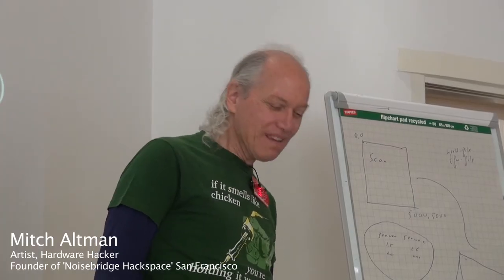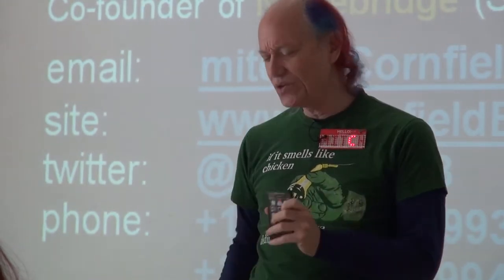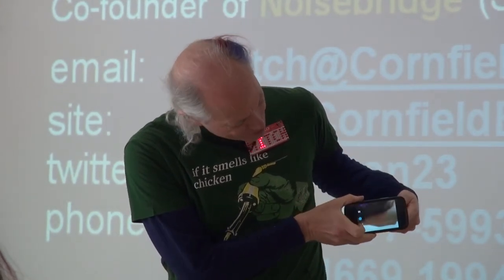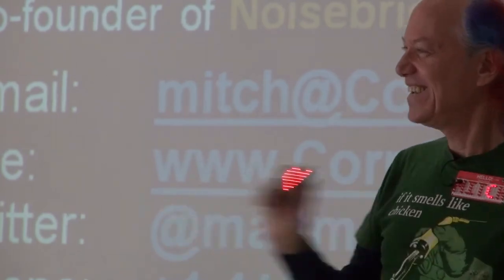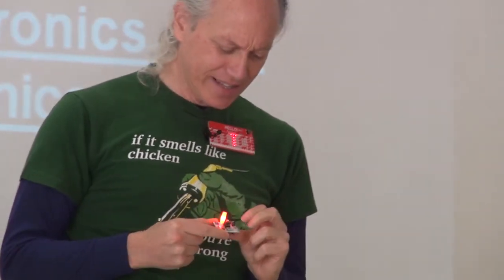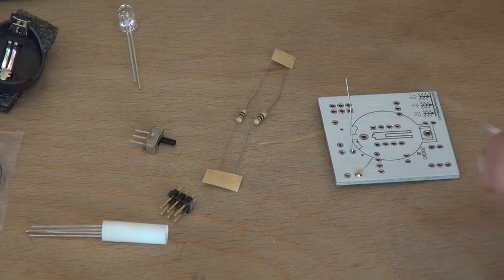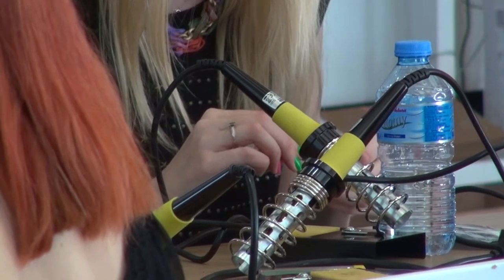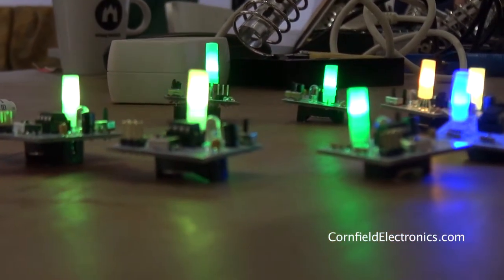ICT ART CONNECT Mitch Altman WORKSHOP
ICT & Art Connect called 'Economies of Art and Technology Collaboration: Politics, Ethics, Power and Propaganda', 28-29 March
Waag Society Amsterdam.

Bringing together of art and technology takes place under the assumption that it leads to better art and better technology that is, above all, more human centered. This holds economic promise, as human centered technologies have increased market potential. The arts are now being asked to look beyond traditional forms of public funding and make a case for their 'value'. This event critically interrogated these assumptions and look at ways in which artists and technologists can develop successful collaborations which are viable and sustainable.